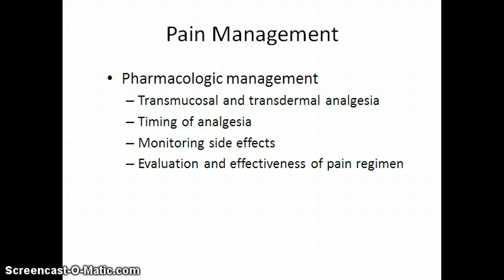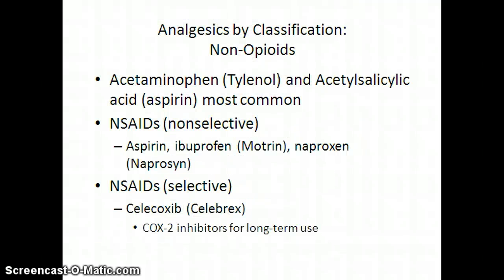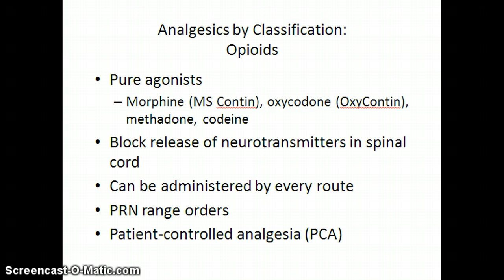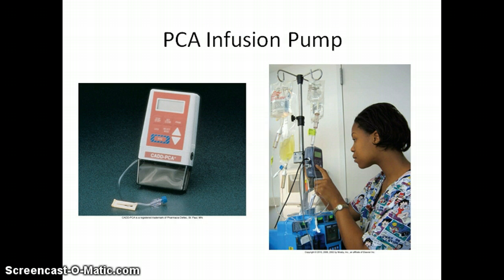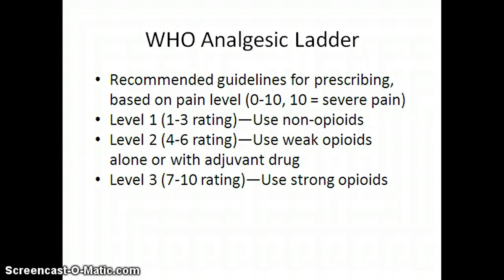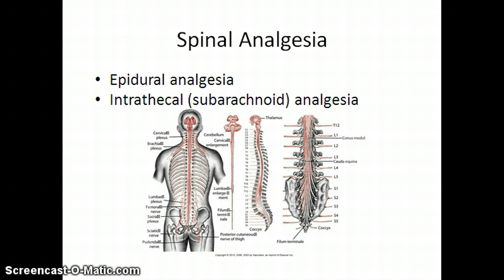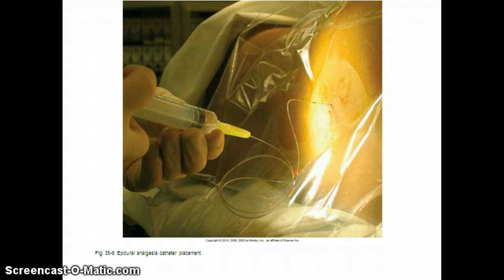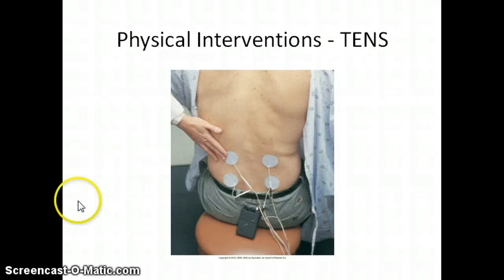Pain and Comfort #4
Basic Nursing